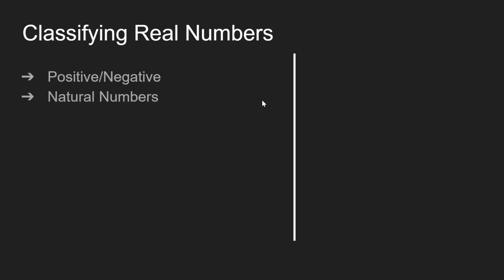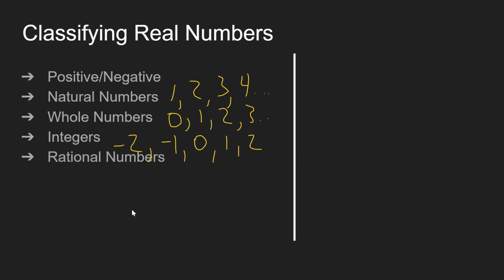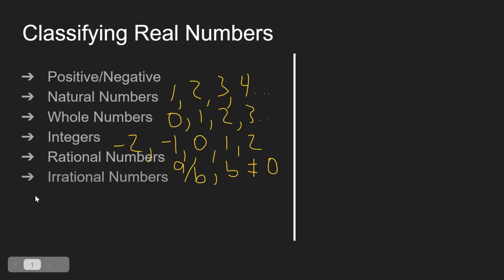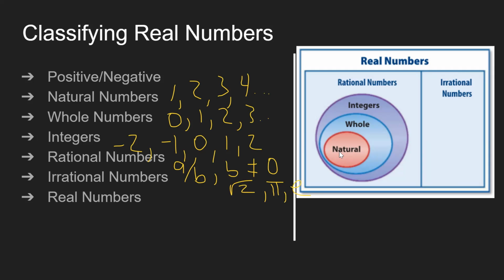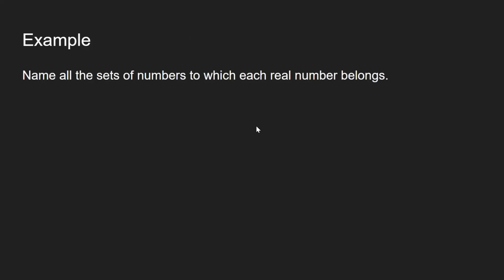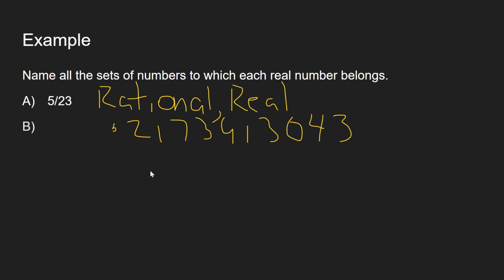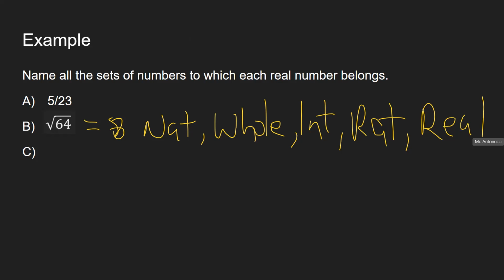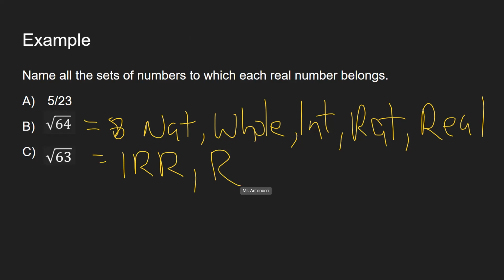0.2 How to Classify Real Numbers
In this video I teach you how to classify real numbers according to the set to which they belong. Natural numbers, Whole Numbers, Integers, Rational Numbers, Irrational Numbers, and Real Numbers. Additionally, we talk about positive, negative and 0.

Hope this helps you in some way.